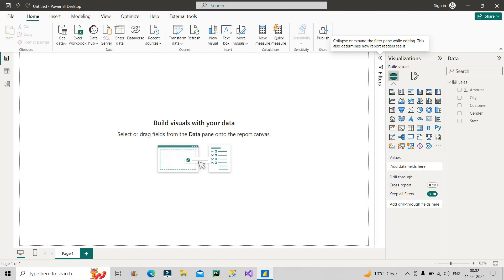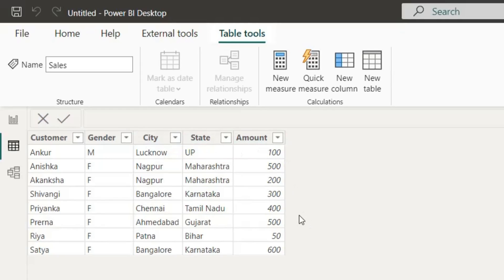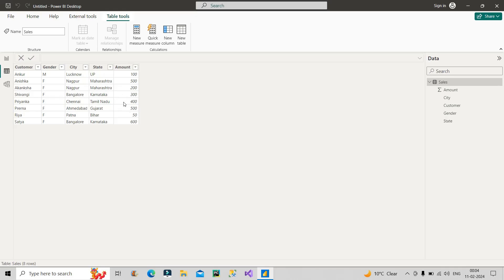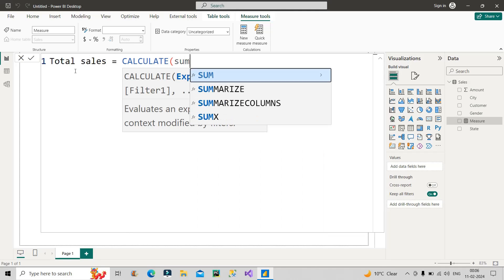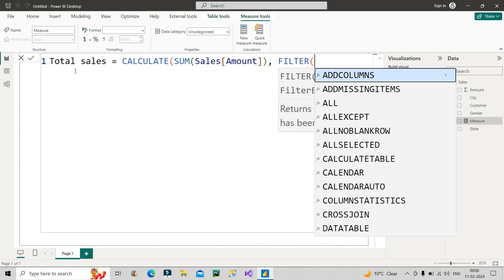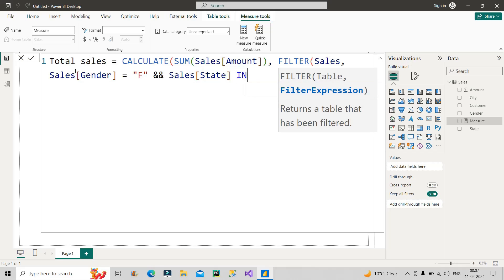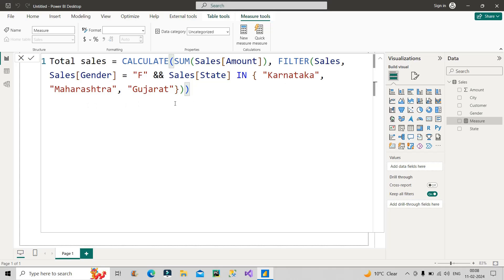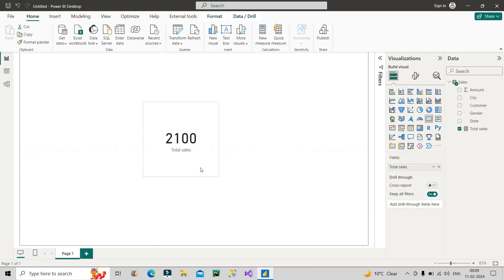Capgemini- DAX based scenario asked in Power BI Interview😲 | Must Watch